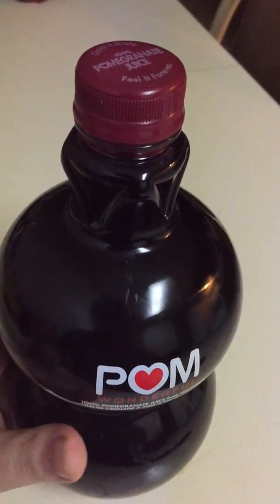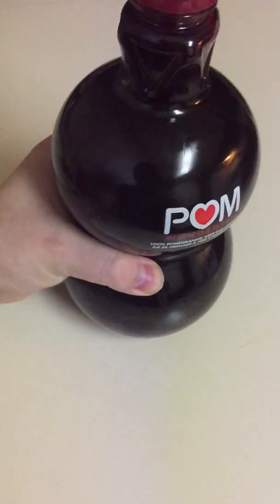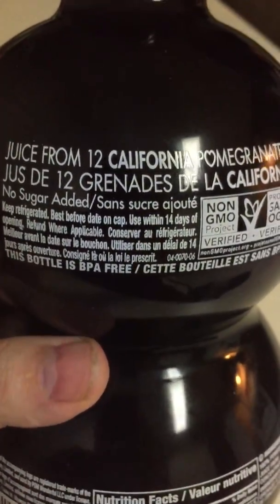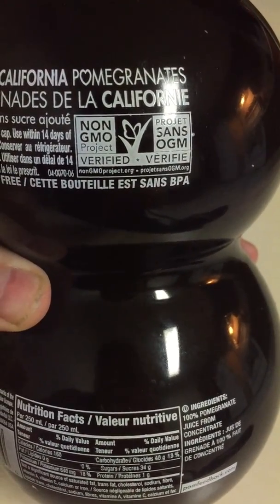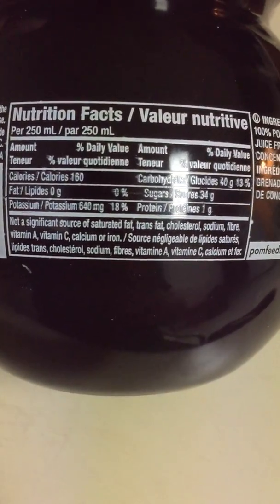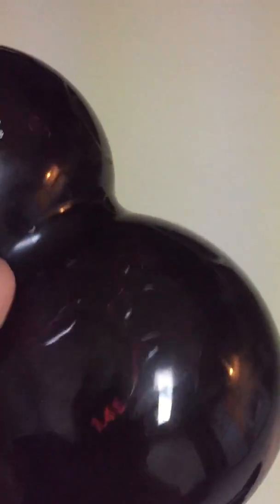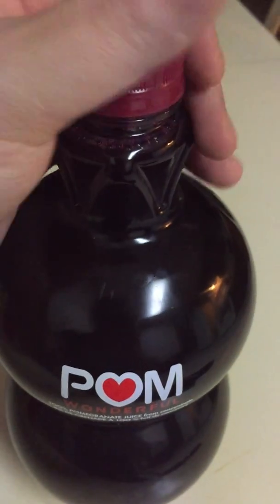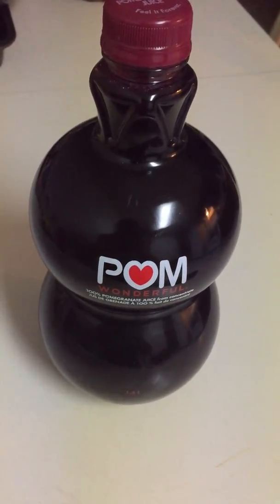Pom Wonderful 100% Pomegranate Juice 2018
Great juice with a nice strong flavor .More on the pricey side but worth trying at least once.very nice taste and texture.This juice stains.very high in potassium and great for digestion.